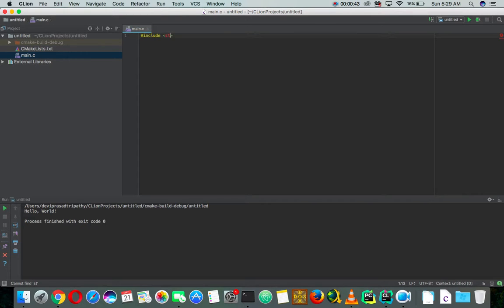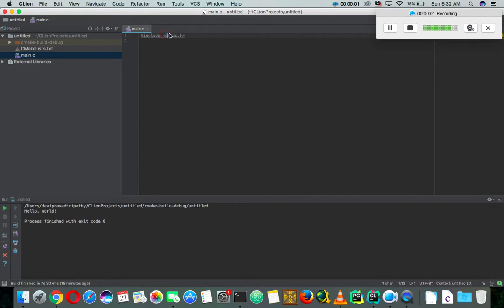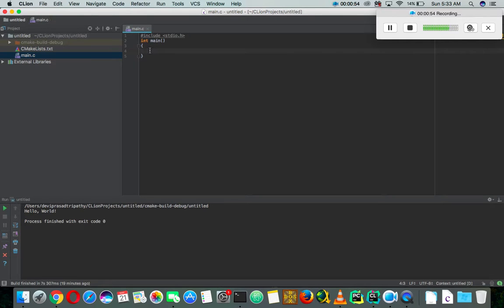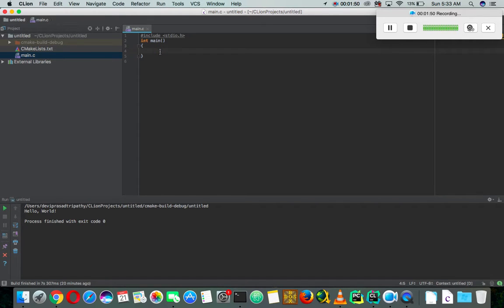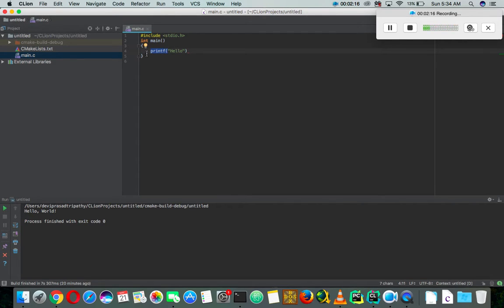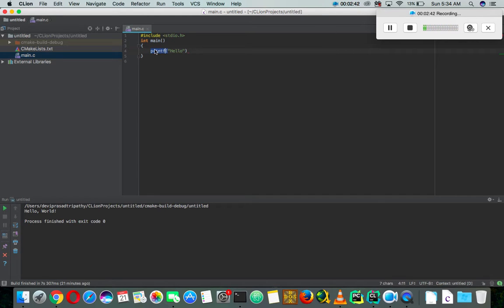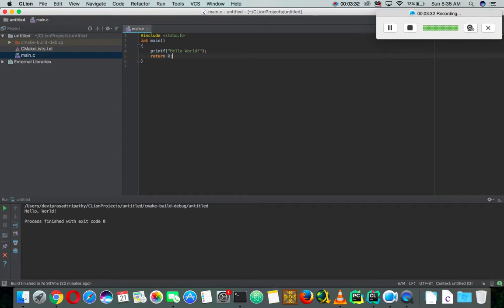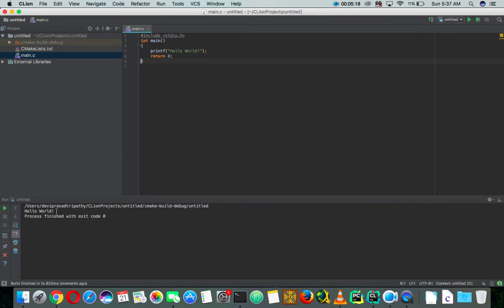Part 1- C Programming- Hello World!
In this video, we will discuss how to write our first c program, what are header files. And we will make a small "Hello World!" program.